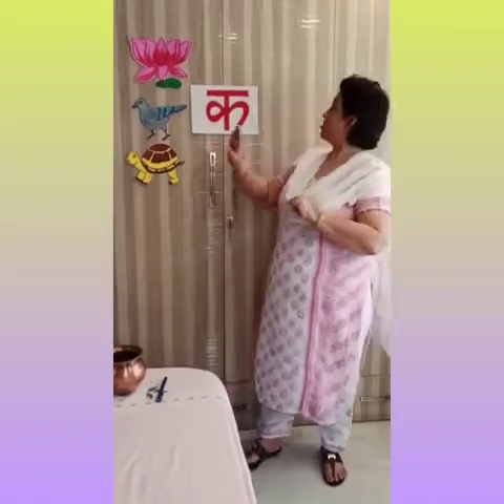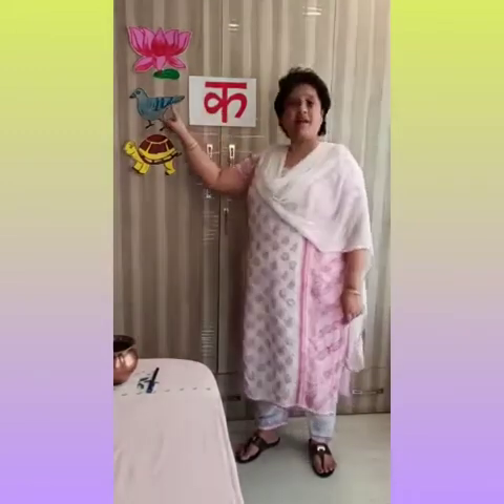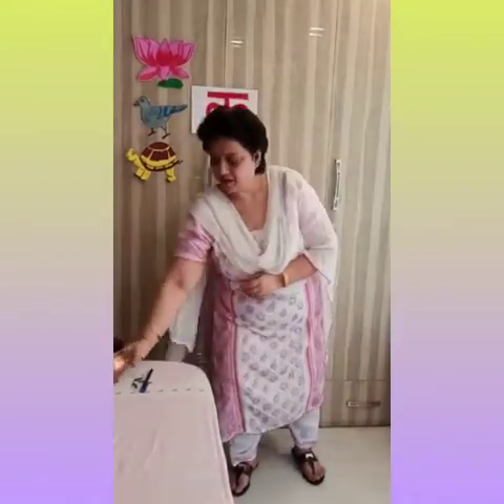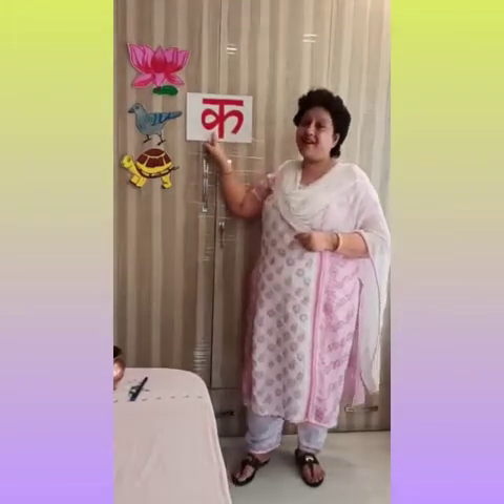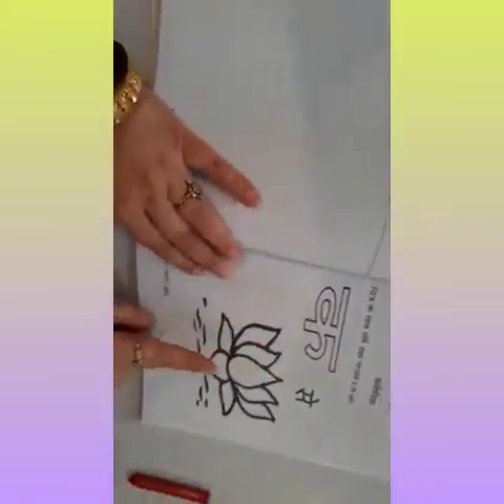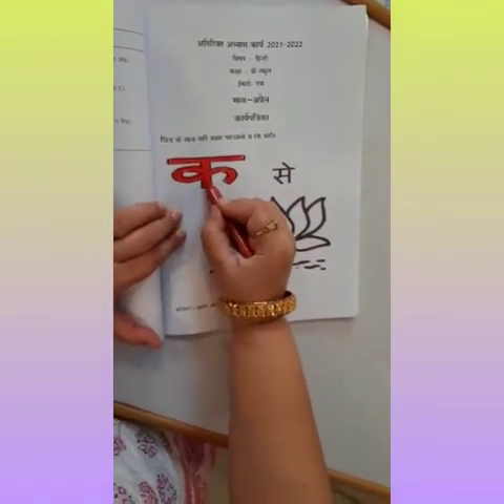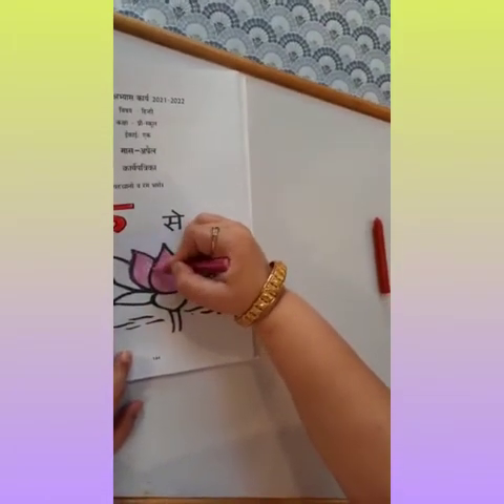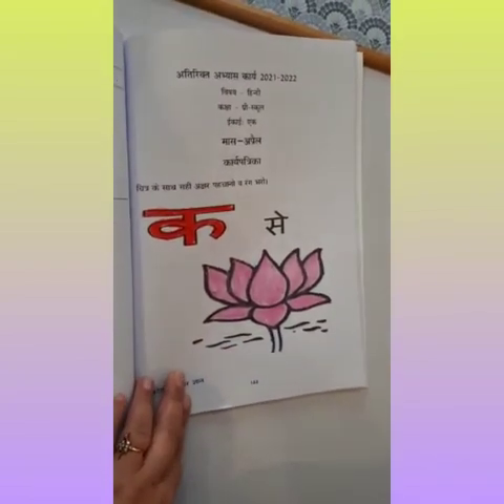Recognition of letter क